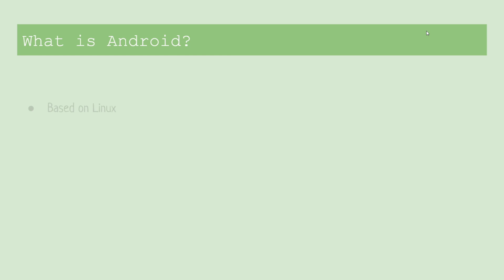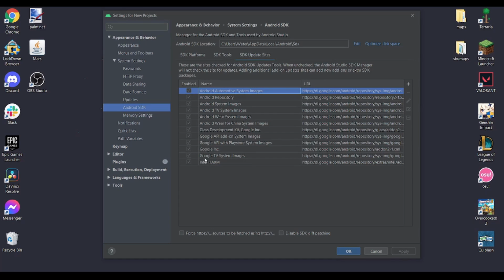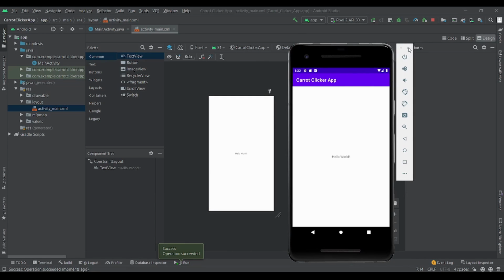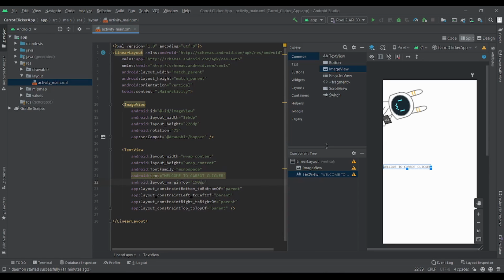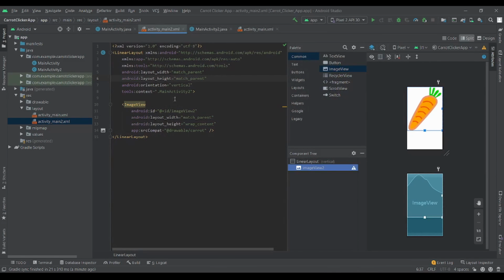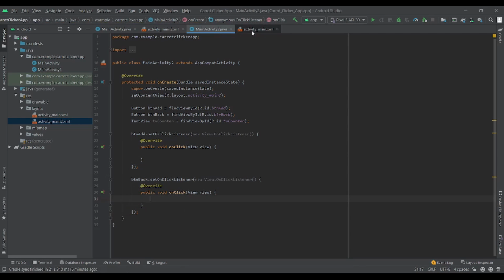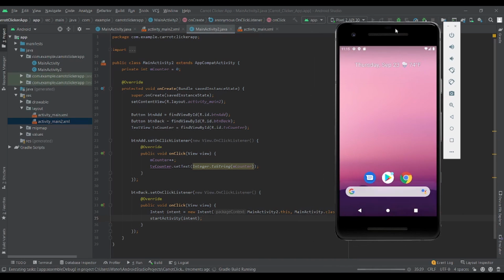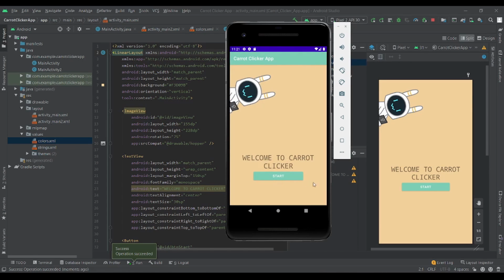Hack@CEWIT 2022: Introduction to Android Development